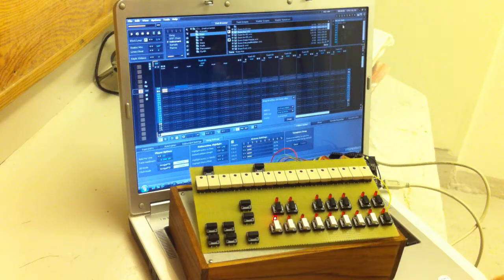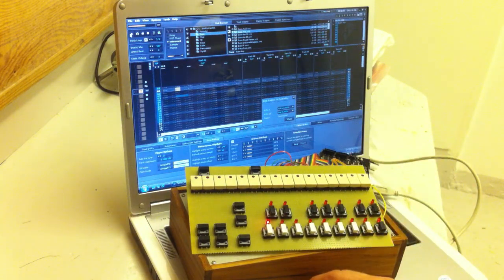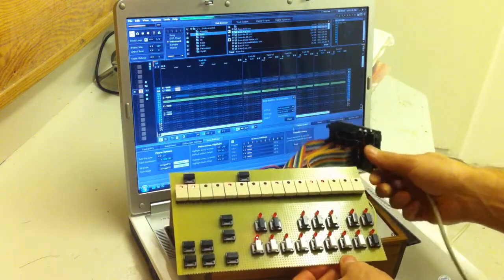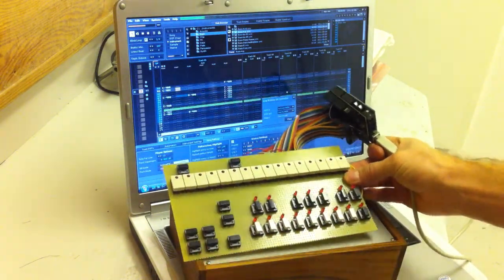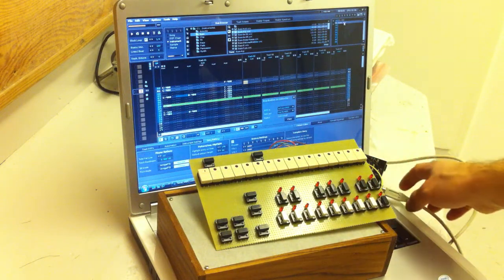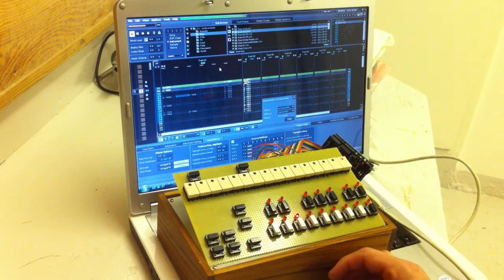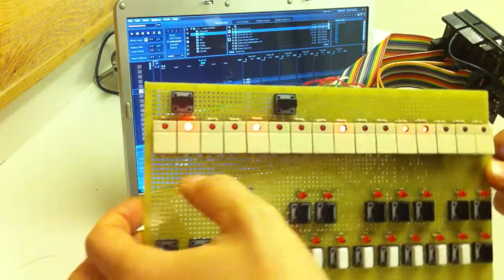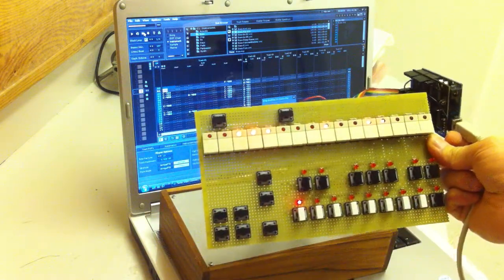Step brother 16 demo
A quick demo of the current state of my diy step sequence controller for renoise.